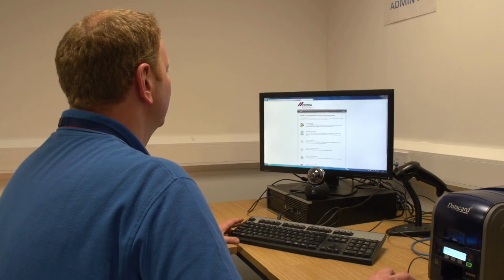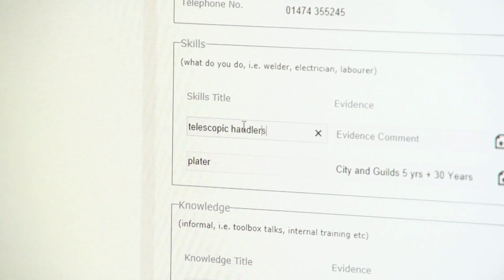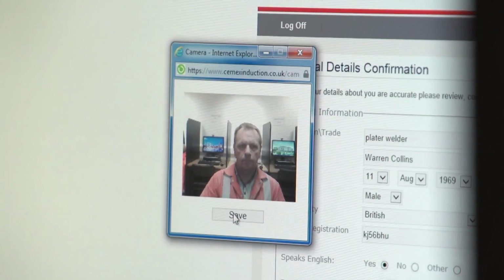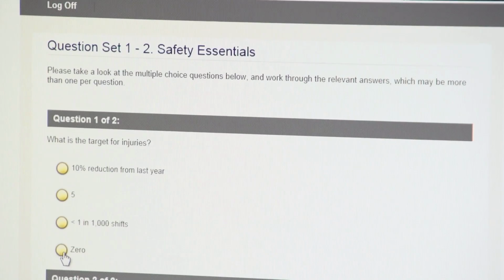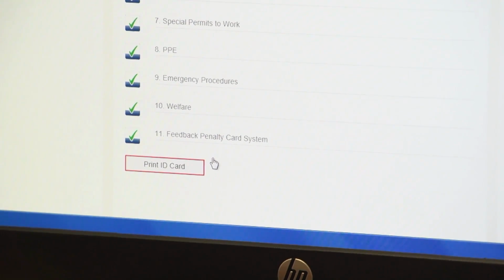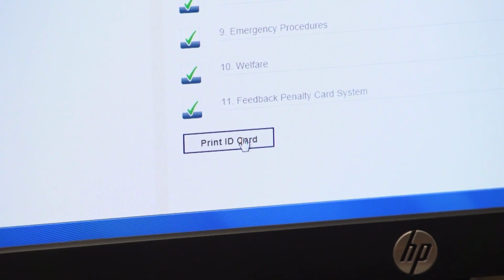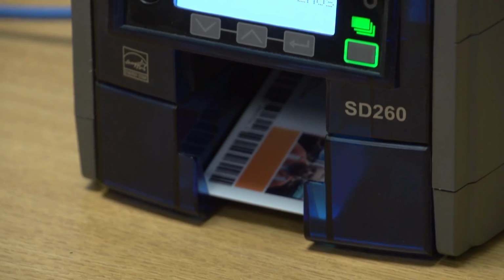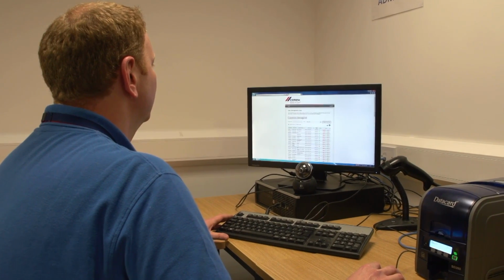CEMEX Cement Rugby Web based computer induction YouTube 1080p